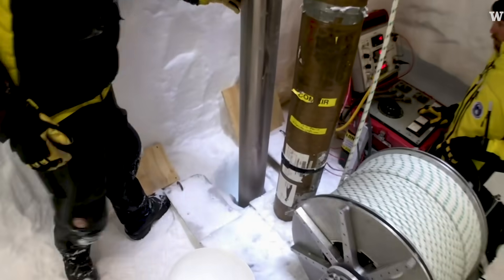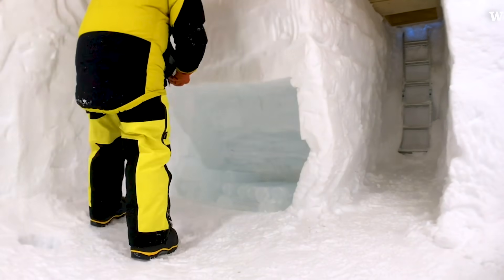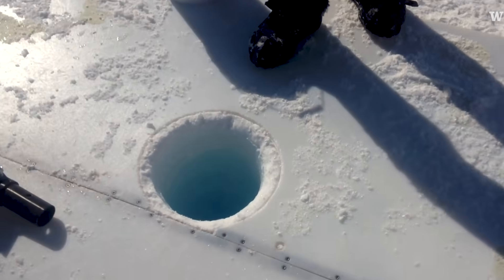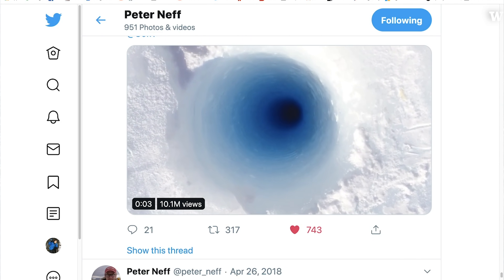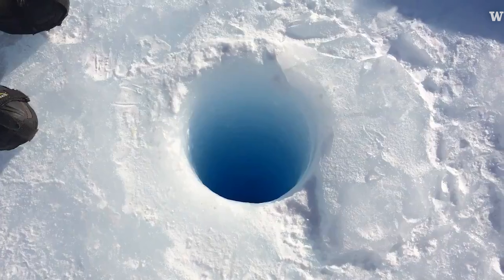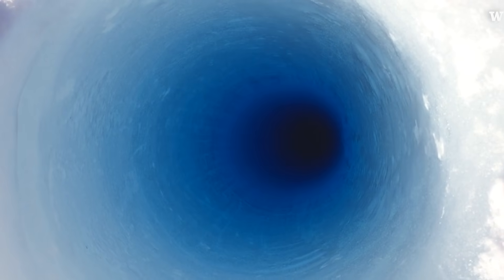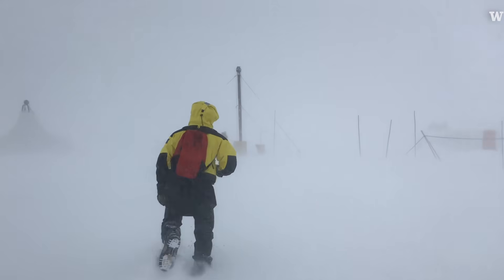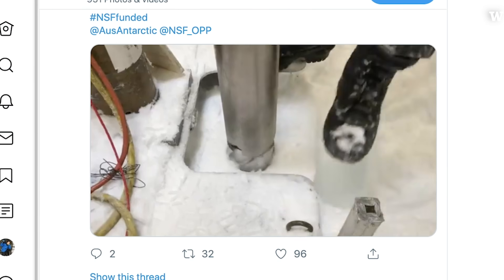Ancient ice and viral videos in Antarctica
Researcher Peter Neff shares the story behind his viral "ice drop" video and drilling for ancient gases trapped in a glacier in Law Dome, Antarctica. The video captures the sound a piece of ice makes when dropped down the tunnel created by an ice core drill.

This video was produced by Kiyomi Taguchi for UW News.